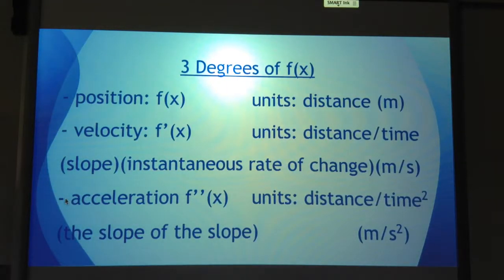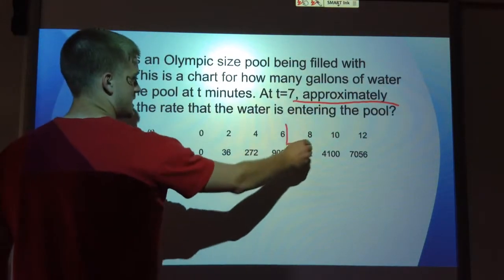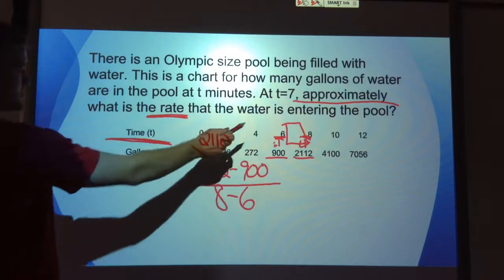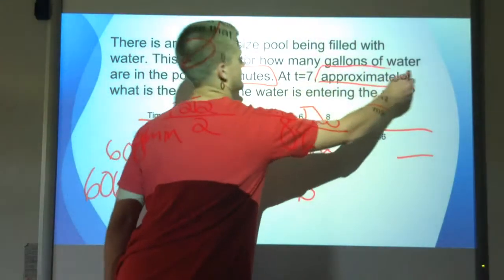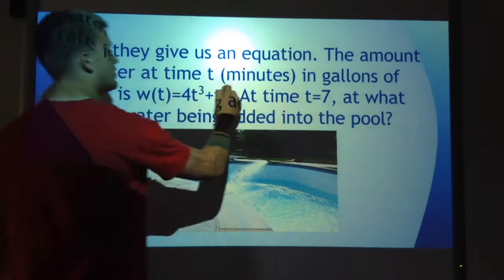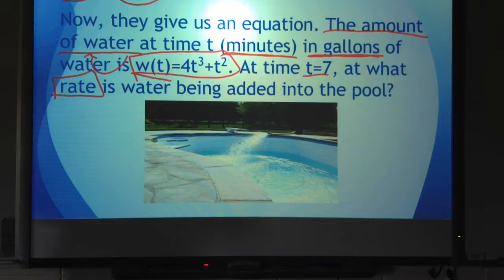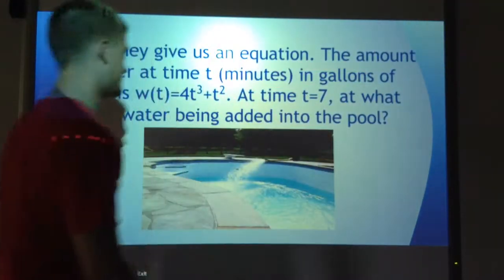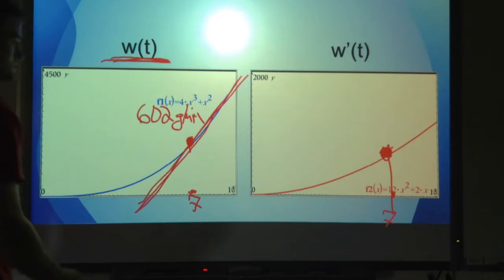3.6 rates of change